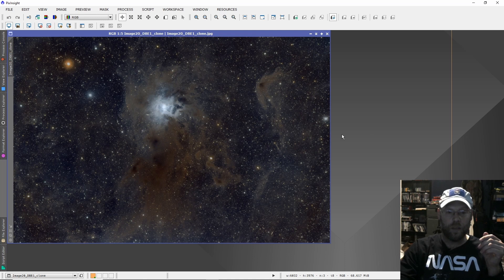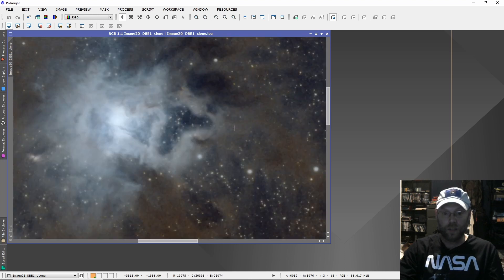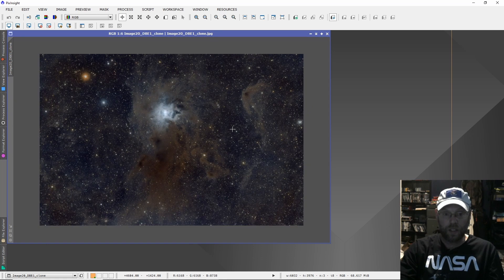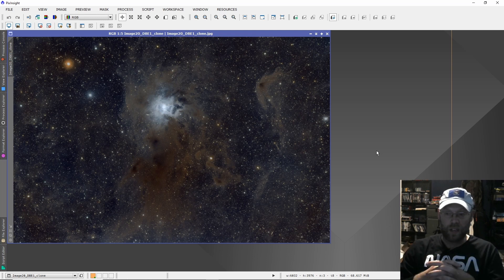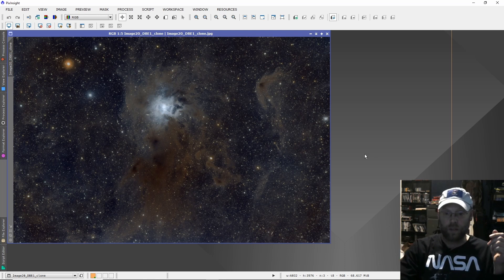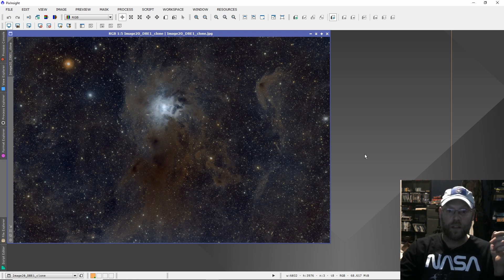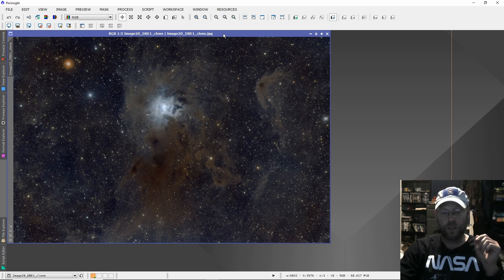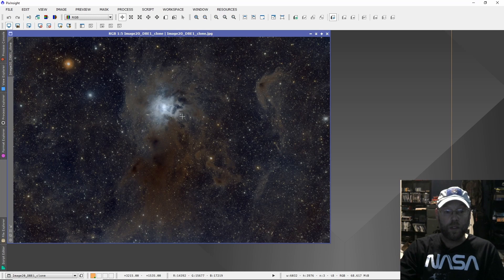Observatory Phase 3: Automation!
Well, the thing works! Getting the observatory automated was a unique and rewarding challenge that I hope I never have to do again. Here are some useful links if you want to feel my pain.

LesveDomeNet Project
(you can find all the schematics here with some digging)